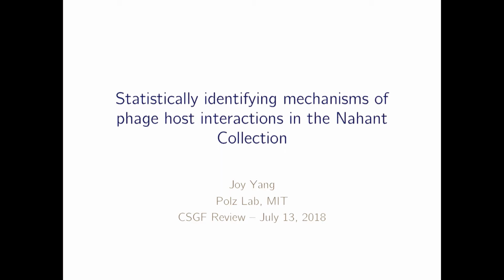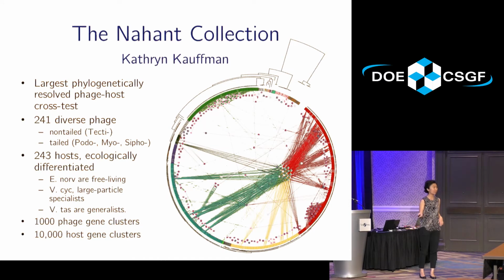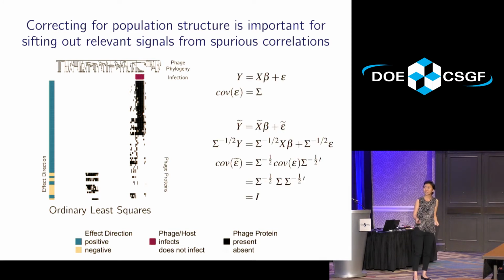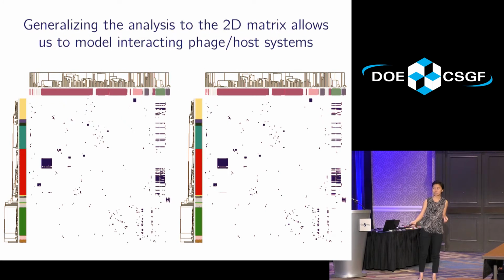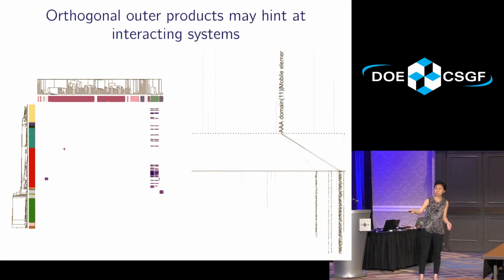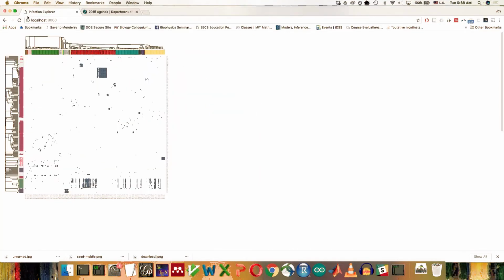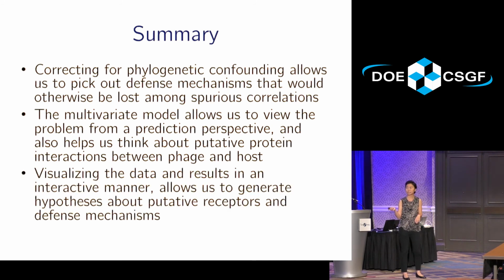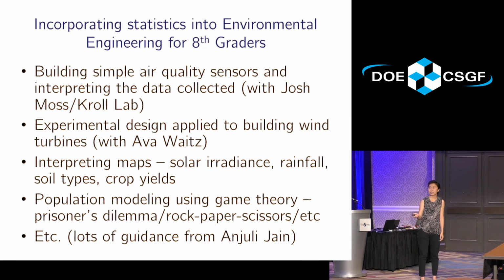DOE CSGF 2018: Statistically Identifying Mechanisms of Phage-host Interactions...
The Polz Lab maintains the Nahant Collection - 243 Vibrio strains challenged by 241 unique phage, all with sequenced genomes. This is the largest phylogenetically resolved host-range cross test available to date. These host strains match to 19 populations that coexist but are ecologically differentiated, and the phage fall into around 18 phylogenetically distinct groups with diverse infection strategies and morphologies.

This rich data set offers the opportunity to glean mechanistic insights from sequencing data, but doing so comes with a few challenges: (1) While the diverse population structure of phage and hosts is an interesting feature of the data, it means that statistical independence does not apply. Ignoring phylogenetic relationships can result in spurious correlations drowning out relevant signals. (2) A reasonable model should capture the generally lock-and-key nature of infection specificities due to protein interactions. For example, a specific methylase may evade a specific restriction modification system.

Here, in order to simplify computation, we first screen for genes of interest using generalized least squares to account for phylogenetic confounding. Then we build a multivariate model with statistical interaction terms that loosely represent putative interactions of host and phage genes. Finally, because our ultimate goal is to facilitate the process of generating testable hypotheses about biological mechanisms based on large-scale sequencing data, it is key to ensure that the model is interpretable and that the data is explorable by the general scientific community. To this end, we've written an interactive web visualization that anyone interested in the Nahant Collection will be able to access.